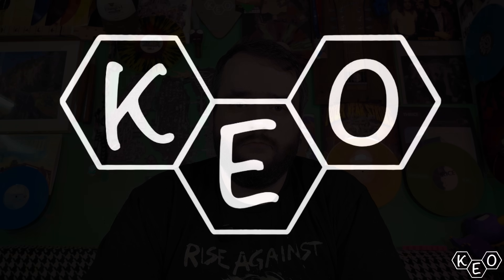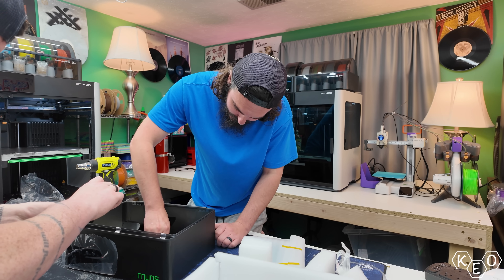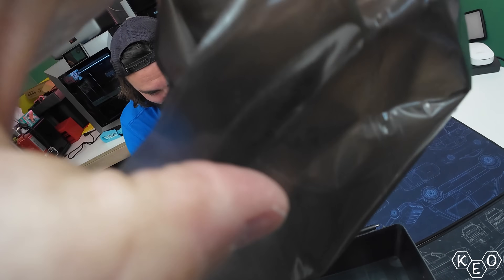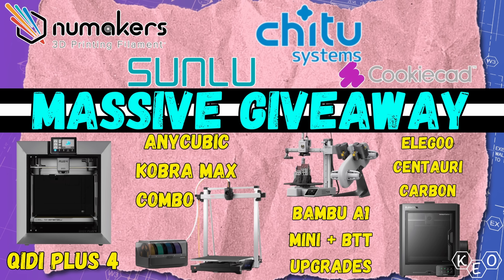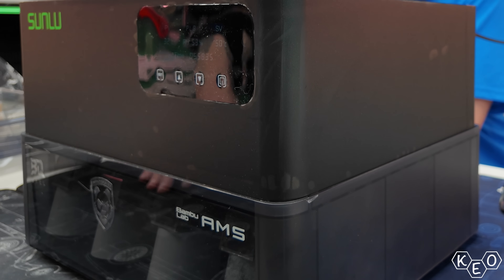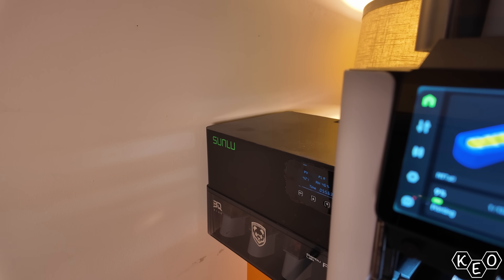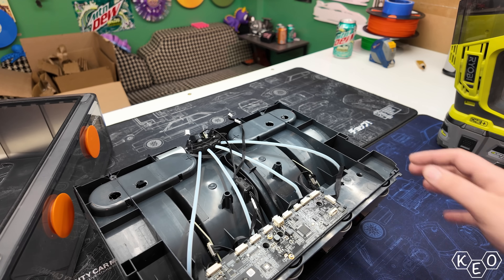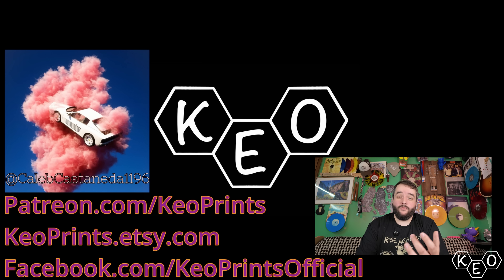I Tried the AMS Heater Upgrade… And Broke It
If you want one of these suckers, check this link here!

WIN A PRINTER OR SOME FILAMENT HERE!

2nd Channel
Youtube.com/@UCZaM6qiE9eCfcZPHmNZt3mA

If you want any of these things here, clicking this link helps the channel!

KeoPrints.etsy.com

0:00 Intro
1:10 Unbox
3:31 YLT
4:25 Use
5:47 In My Experience
8:05 Is It Worth It?